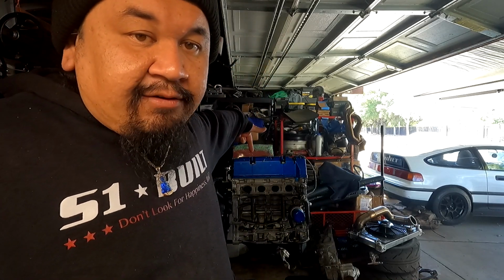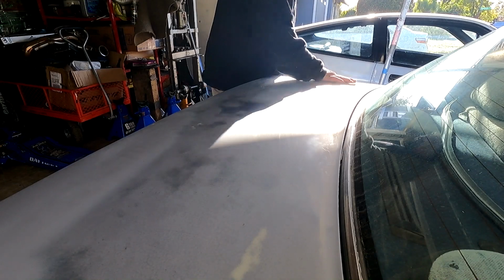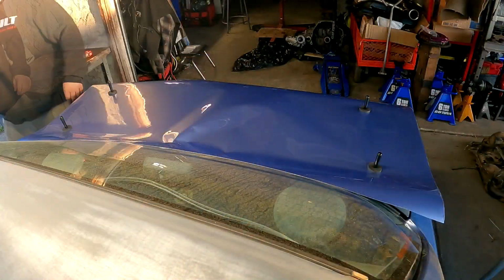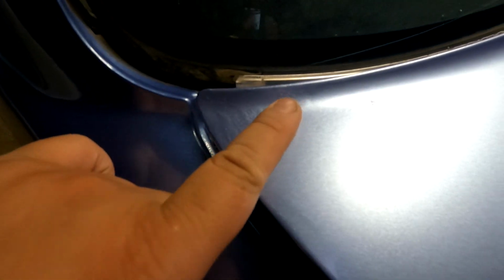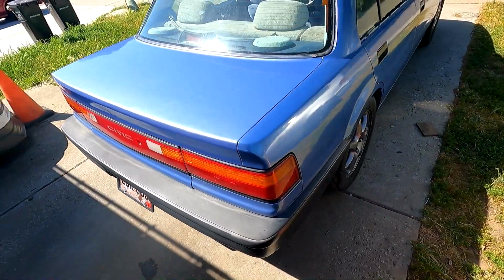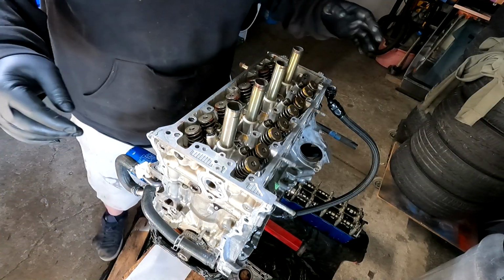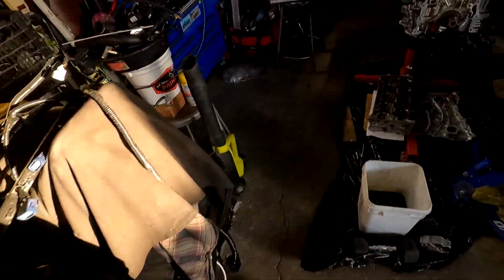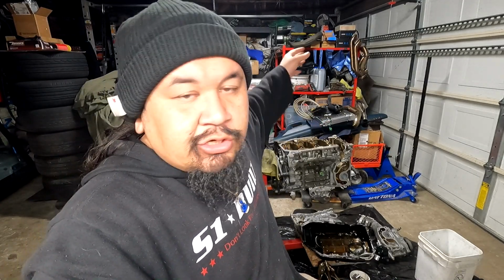Vinyl Wrapping Part 6: Blown Turbo K20a2 CARNAGE